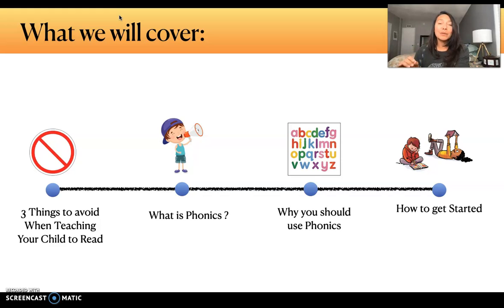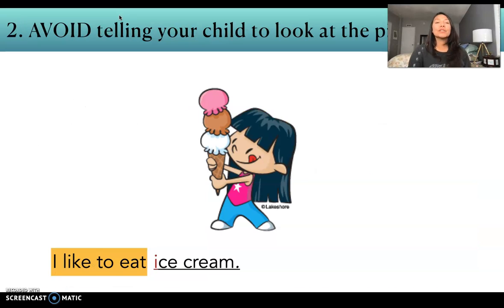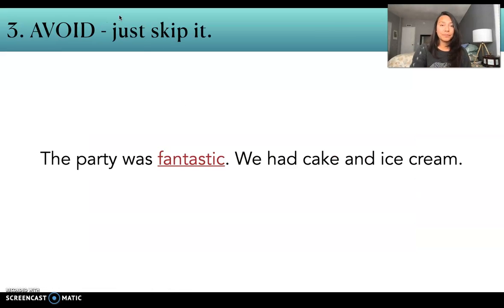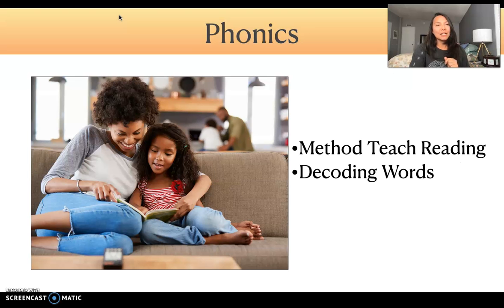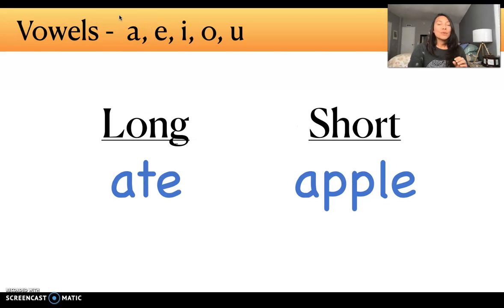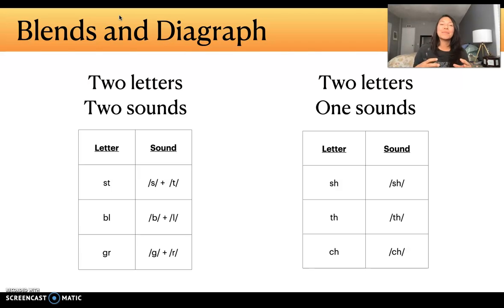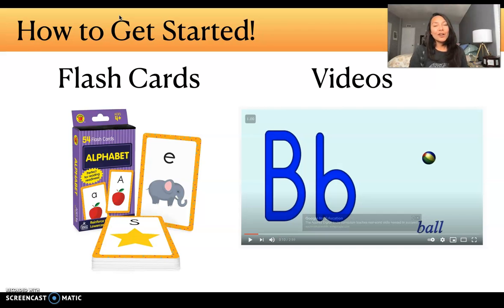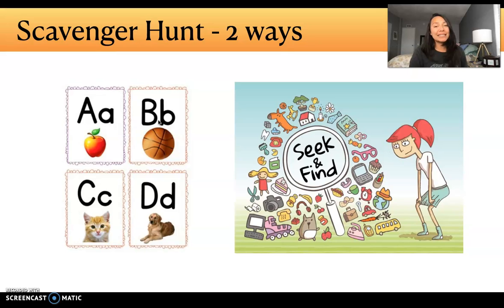Start With Phonics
Trying to teach your child to read? Help them decode words by learning letter sounds with Phonics.  Get an overview of how to teach phonics as well as 3 things to avoid when teaching your child to read.